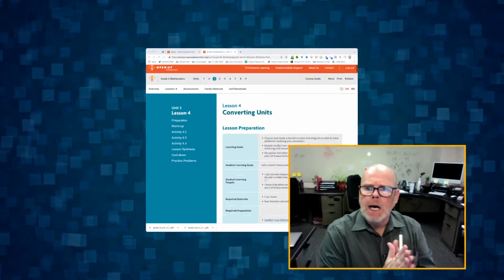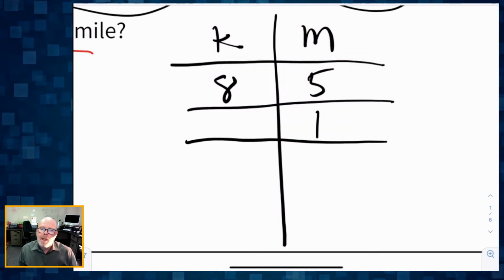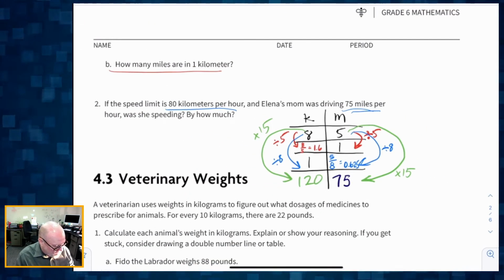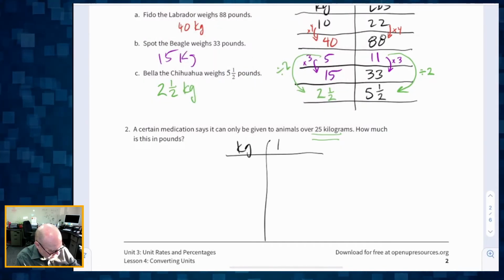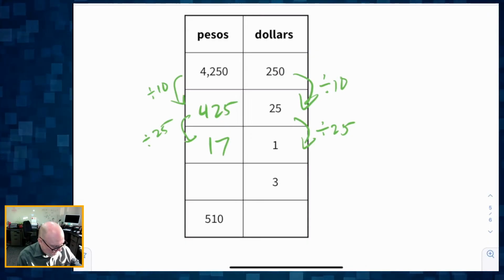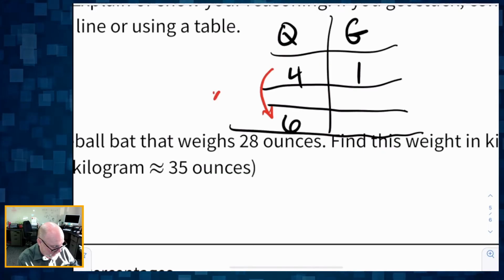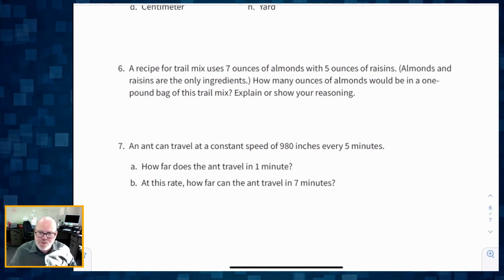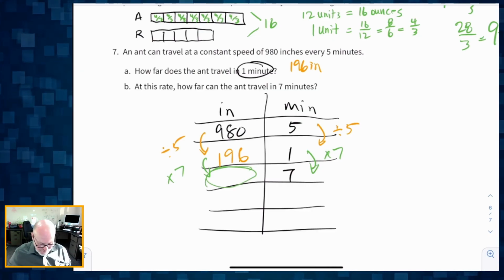Illustrative Mathematics Grade 6 - Unit 3 - Lesson 4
We learn how to use ratios to convert between measurement systems. We talk about equivalent ratios and proportions.

(Twitter will get you the faster reply!)